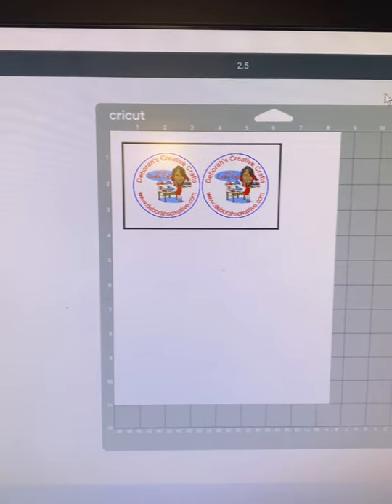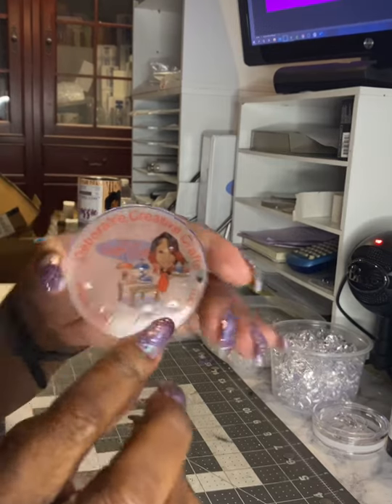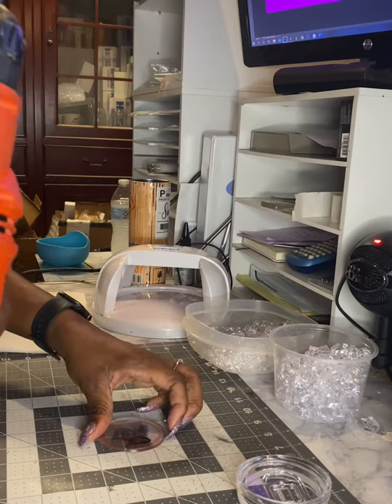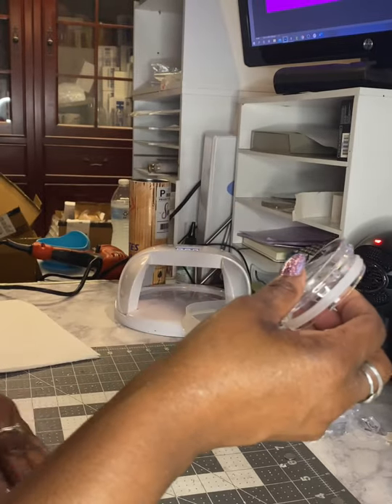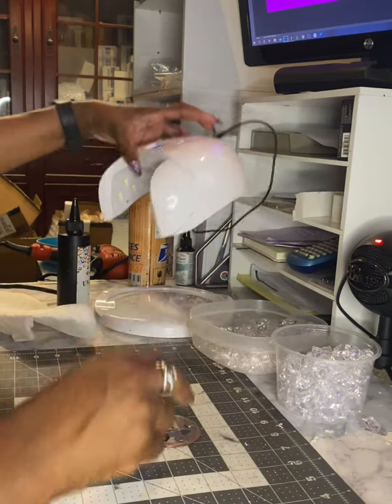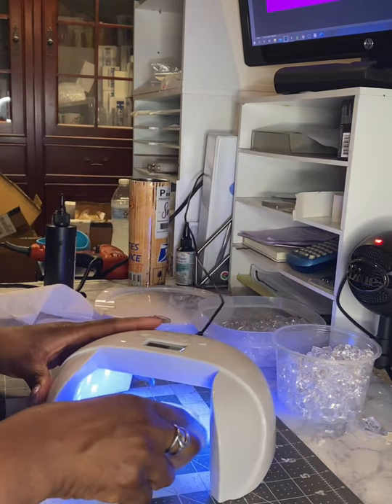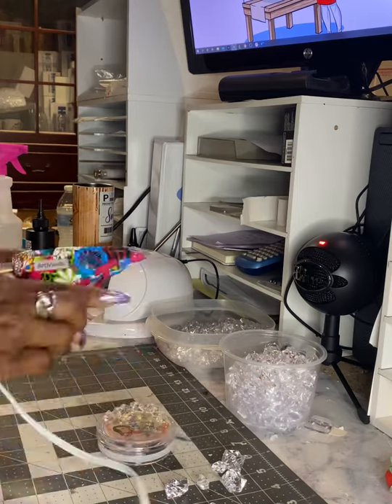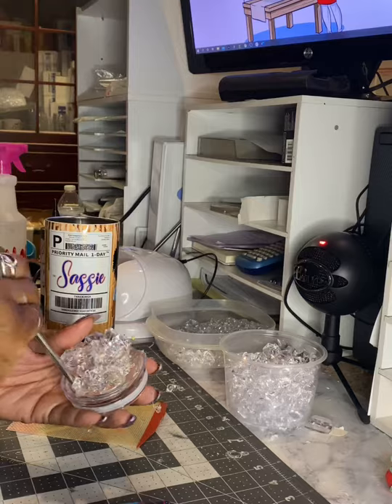Removable Fake Ice Topper Using Acrylic Blank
Here is another option beside pouring epoxy. I’ll be showing you how to make the removable ice toppers using acrylic rounds. .

Don't forget to join my Facebook tutorial group as well.  I try my best to upload all of my videos on there as well

Now we'll get to dive in, play and have some fun.

This channel will introduce you to different sublimation techniques, from basic structure and set up to final product. Every project should be a fun and learning experience.

Till Next Time. Craft on!

Acrylic Rounds
20 oz

30 oz

Magnets:
Flat 10 x 1

10 x 3:

6 x 3

Fruit:
Lemon & Lime Wedges

UV Resin:

Use at Your Own Risk. We do not make any warranties about completeness, reliability, and accuracy of this information. Any actions you take upon the information on this website is strictly at your own risk, and we will not be liable for any losses and damages in connection with the use of our website.